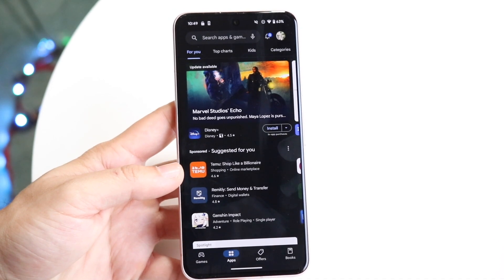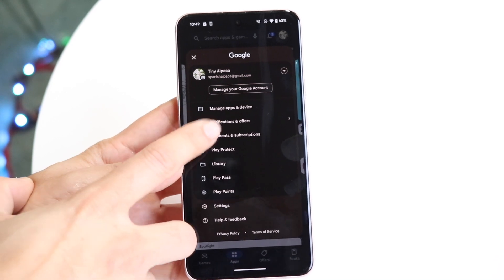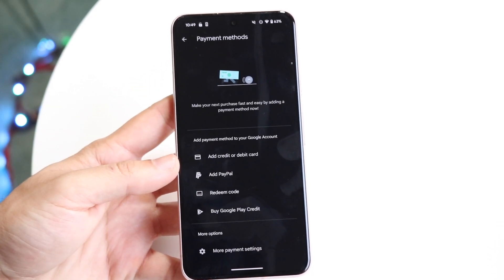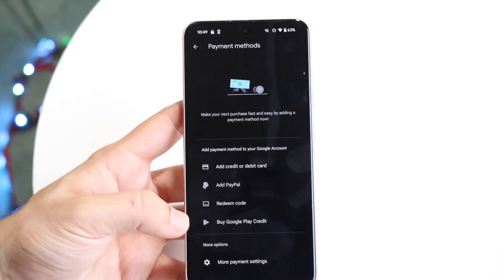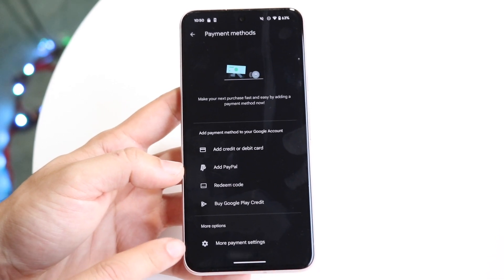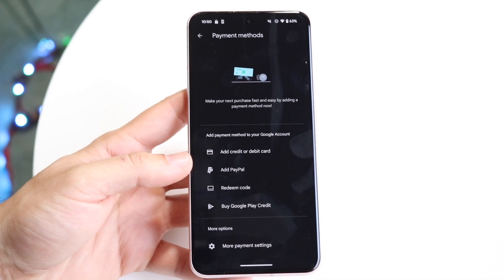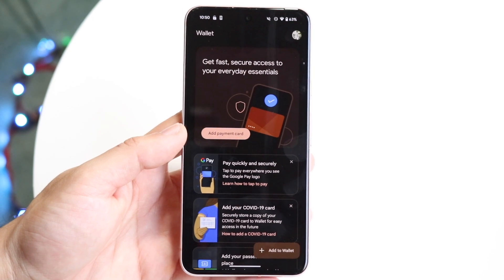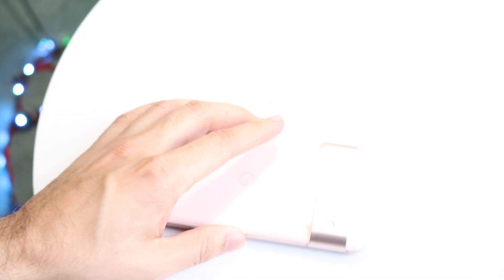How To Update Billing Information On Android! (2024)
Here is exactly How To Update Billing Information On Android! (2024)